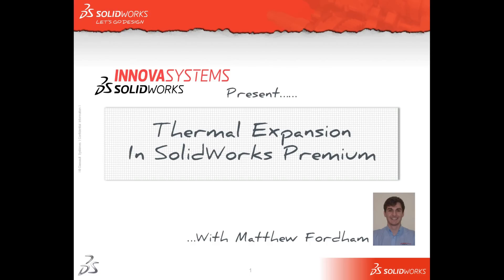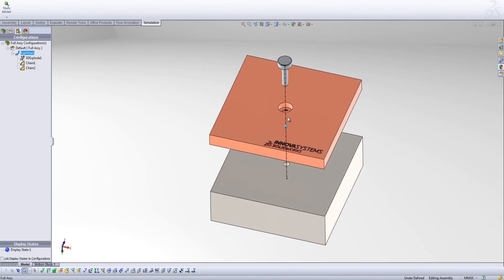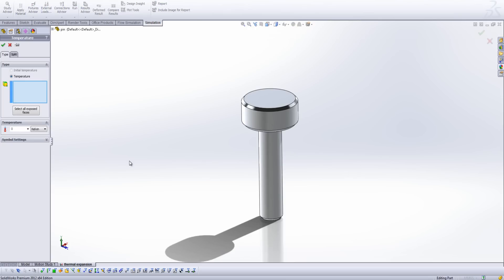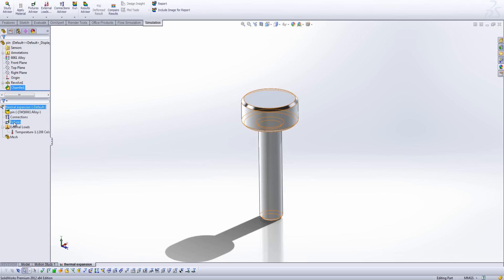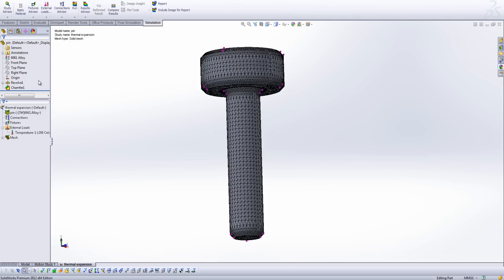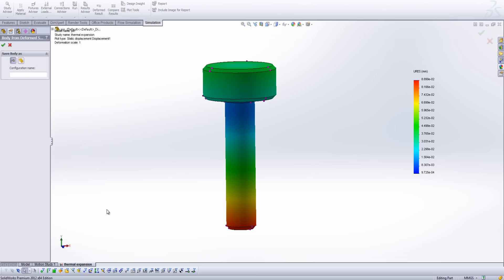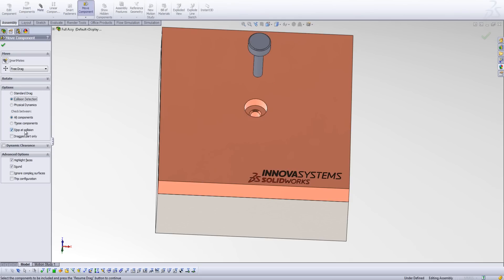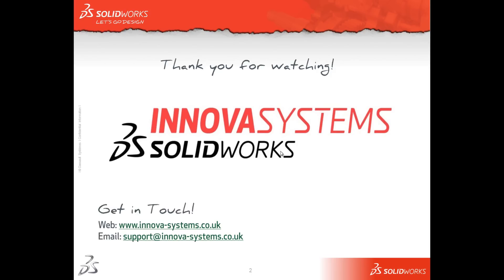Thermal Expansion in SolidWorks Simulation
Simulating temperature changes in components to analyse expansions and contractions.